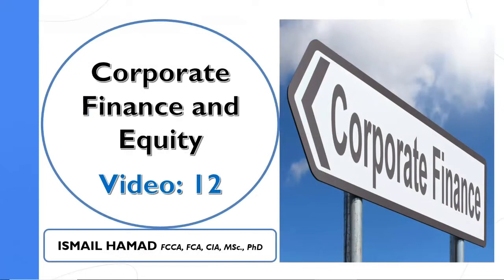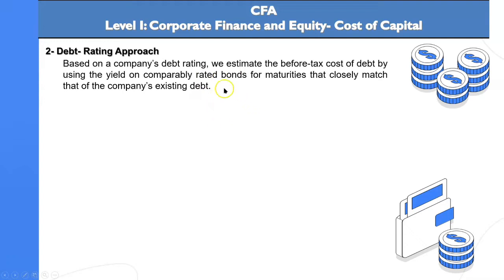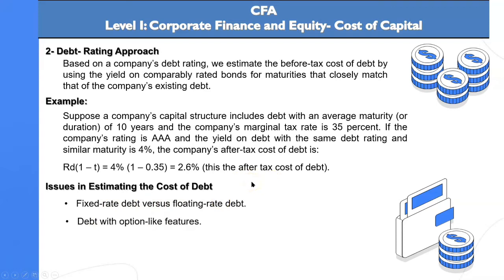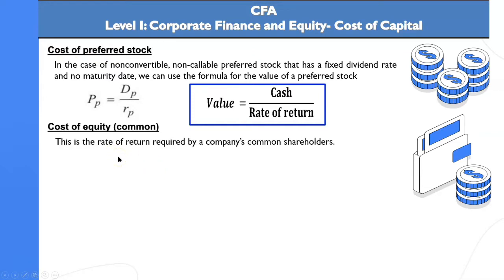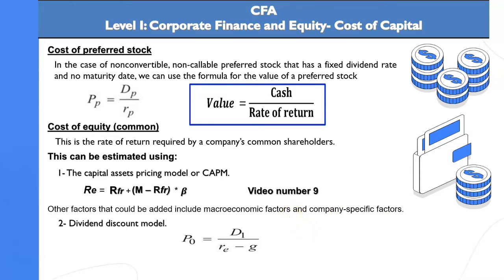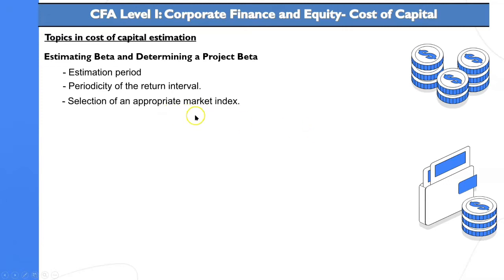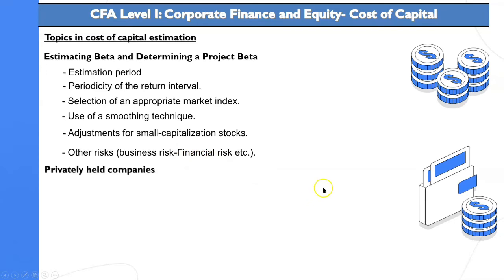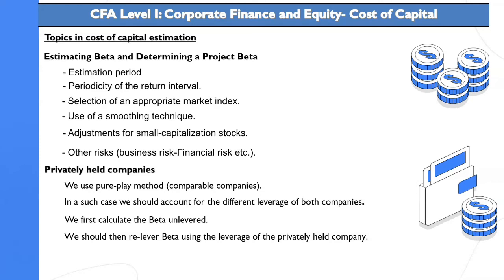CFA Level 1 | Estimating cost of debt & equity - Video 12- Corporate Finance | Ismail Hamad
Welcome to the beginning of your CFA Level 1 journey! This is video number 12 in a series designed to simplify complex finance concepts. With over 25 years of experience in diverse finance sectors, I'll guide you through the essentials. Whether you're new to finance or looking to refresh your knowledge, this series is for you.

This is the twelfth video in a series on the cfa level_1 course. The videos will cover many complex concepts in corporate finance in a simple style and easy-to-understand language.

I have over 25 years of experience in Qatar in the finance field, internal auditing, external auditing, and accounting in different sectors (Banking, offshore oil & gas, internal & external auditing, shipping, real estate, and the government sector). I held many positions, including Chief Financial Officer (Oil and Gas), Vice President, Finance (Shipping, offshore, and real estate), Internal Audit Supervisor (banking), and External Audit.

Video Title: Starting CFA Level 1? Watch This Essential Guide! Video # 1| Ismail Hamad

This video is about Starting CFA Level 1. Watch This Essential Guide! Video # 1. But It also covers the following topics:

CFA Level 1 Introduction
Comprehensive CFA Guide
Finance Course Overview